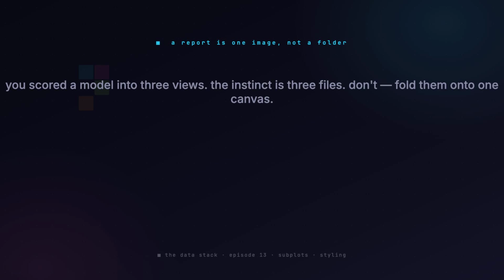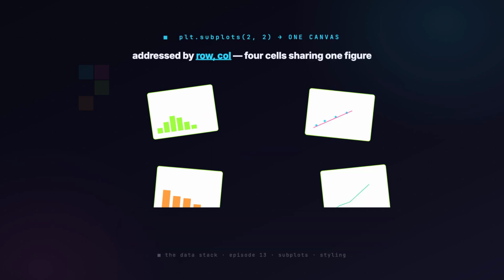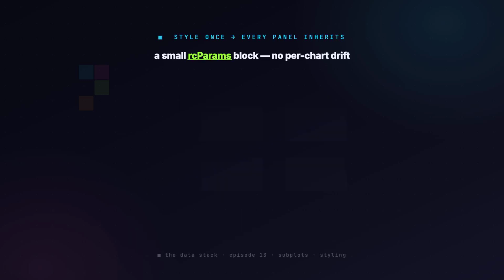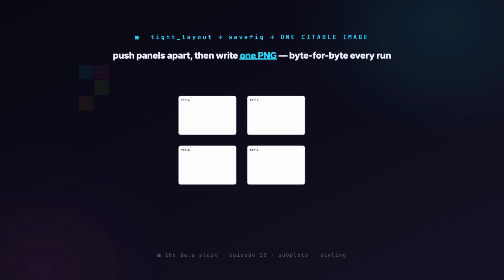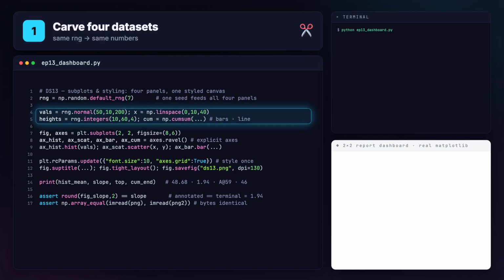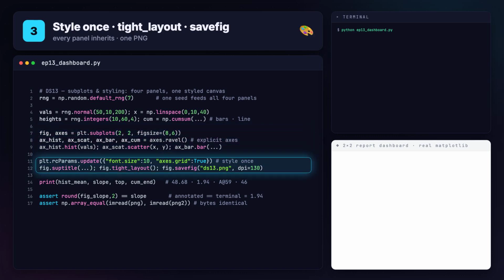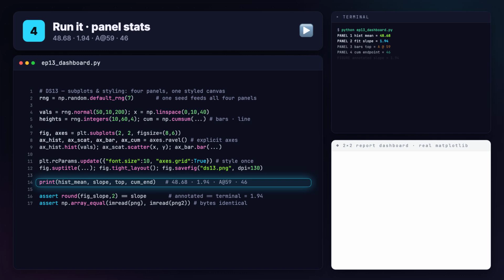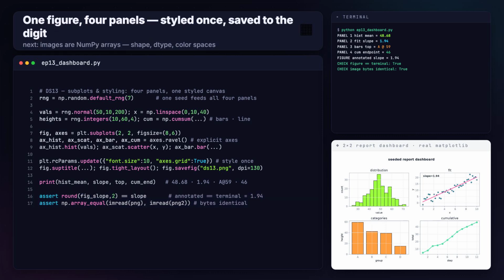13. Subplots & Plot Styling | Data Science with Python